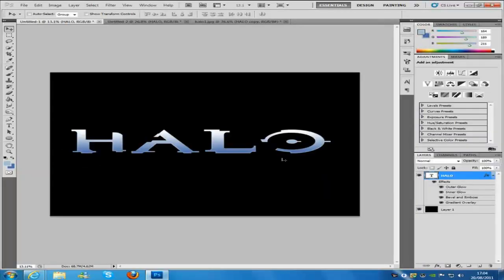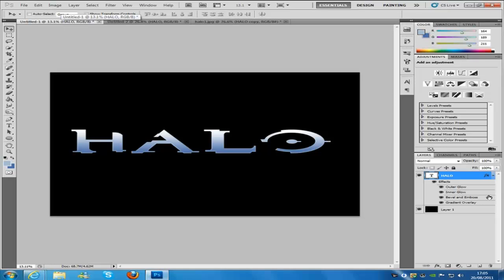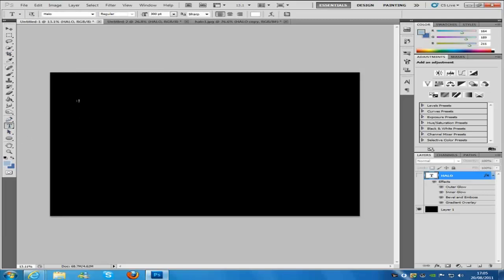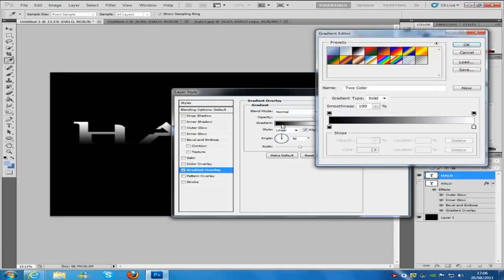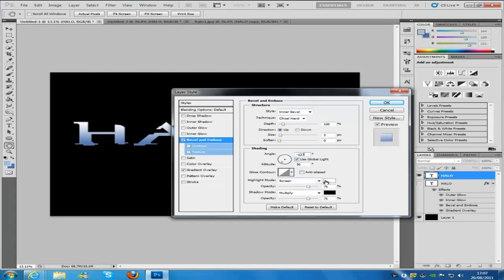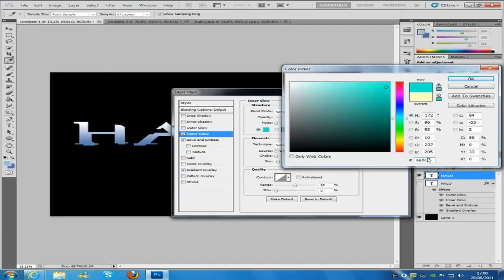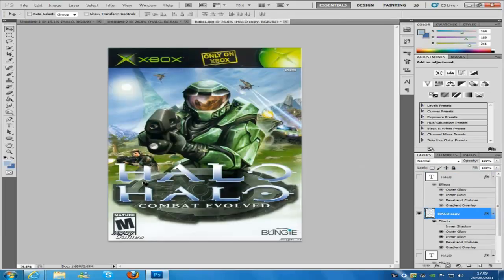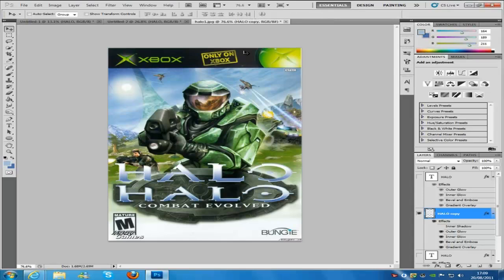Photoshop CS5 Halo: Combat Evolved Font Tutorial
This tutorial will teach you how to make the Halo font in Photoshop so that you can apply this to most images so all your pictures can be perfect.

NEW T-SHIRTS!

Google Plus!